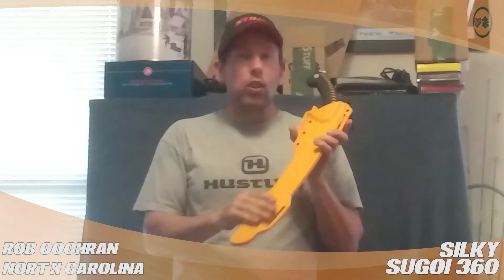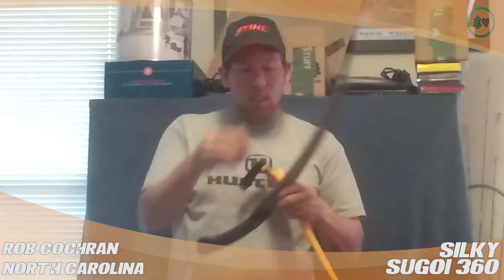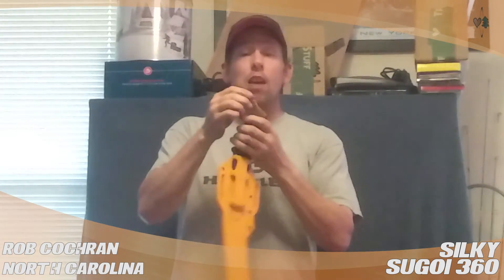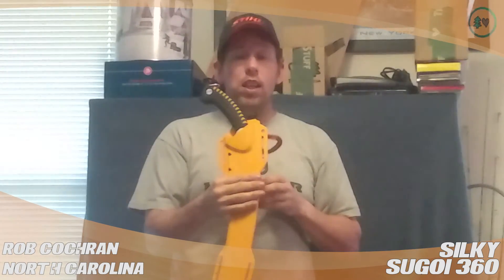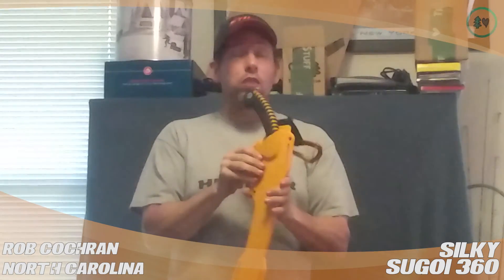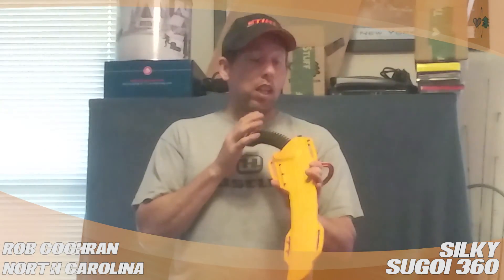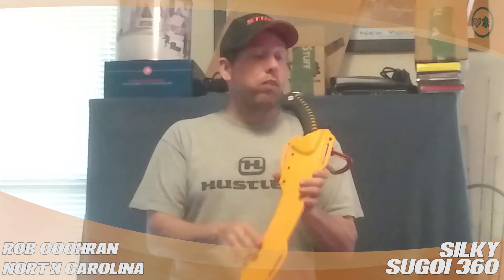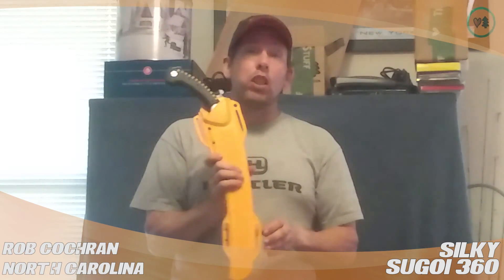Silky Sugoi 360 - TreeStuff.com Customer Rob Cochran Review In The Field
North Carolina arborist Rob Cochran gives us his Review In The Field of the Silky Sugoi 360 hand saw.